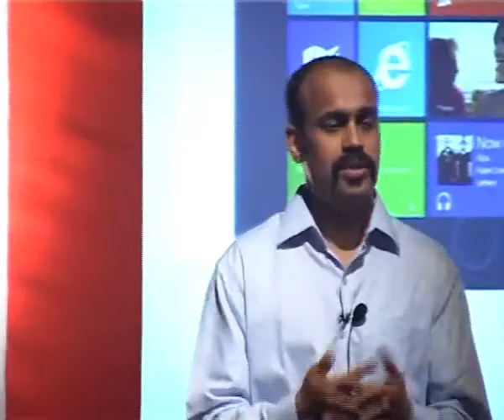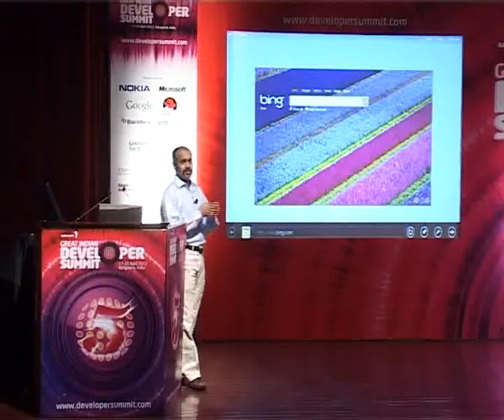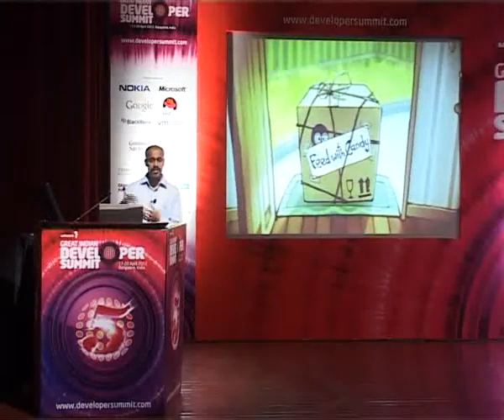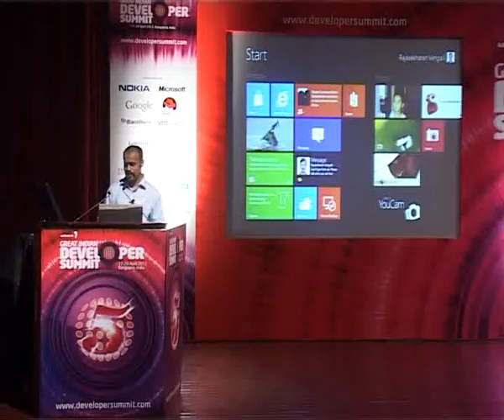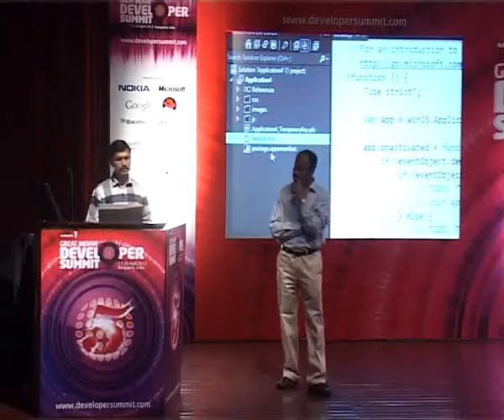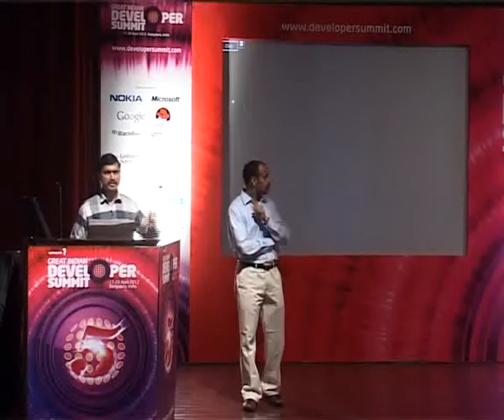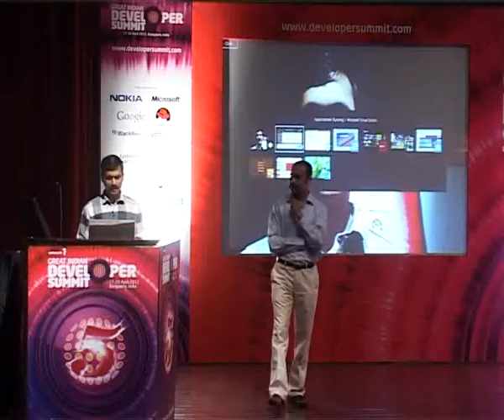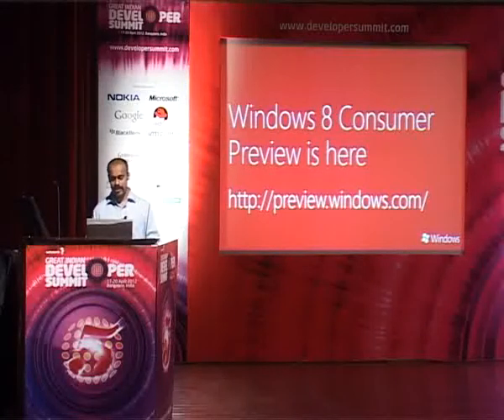Windows Reimagined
Speakers: Harish Vaidyanathan and Rajasekharan Vengalil

Building the next release of Microsoft Windows is an industry-wide effort that Microsoft approaches with a strong sense of responsibility and humility. Windows 8 reimagines Windows for a new generation of computing devices, and will be the very best operating system for hundreds of millions of PCs, new and old, used by well over a billion people globally. We've been hard at work designing and building Windows 8, and today we want to begin an open dialog with those of you who will be trying out the pre-release version over the coming months.